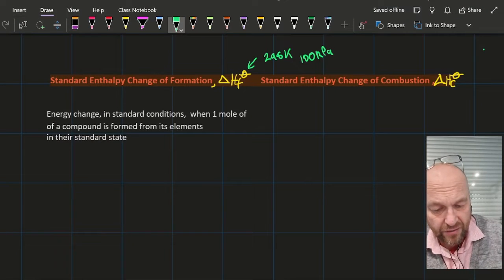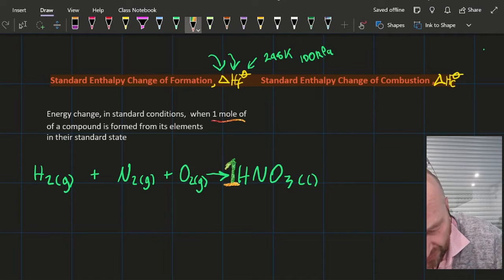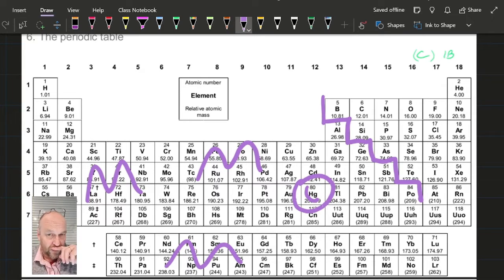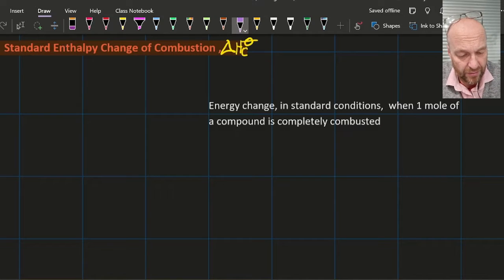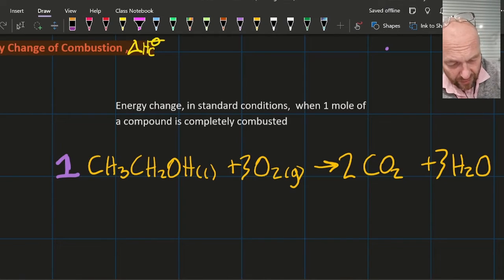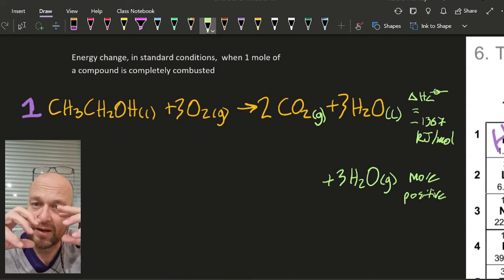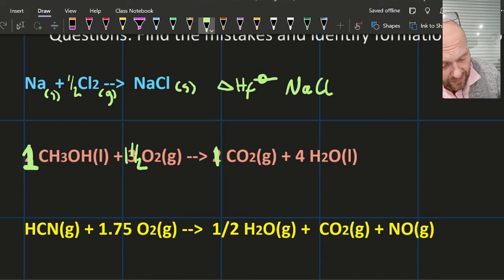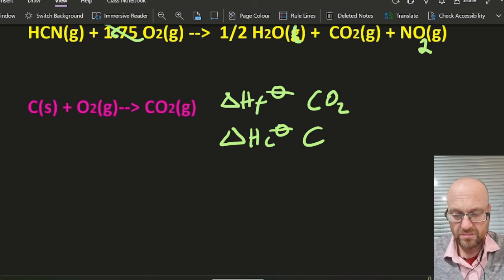R1.2.3 Standard Enthalpy Change of Formation and Combustion [HL IB Chemistry 2024]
Formation: Energy change when 1 mole of substance is formed from its elements in their standard state (100kPa, 298K)
Combustion: Energy released when 1 mole of the substance is fully combusted in standard conditions.